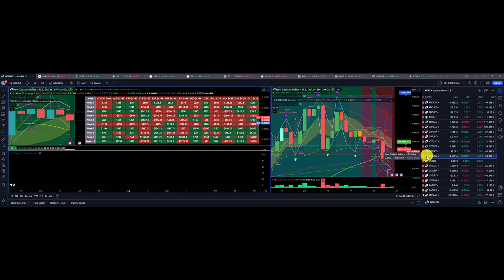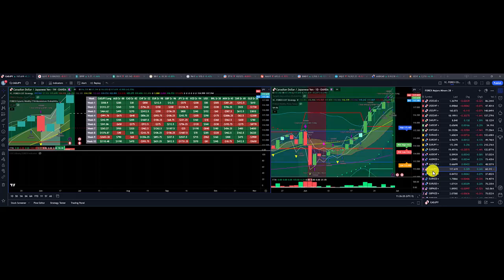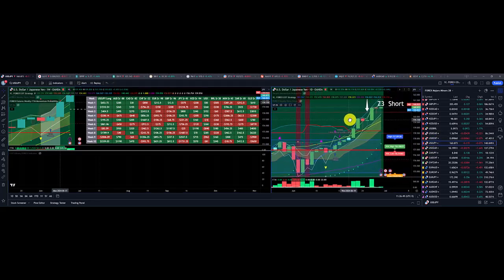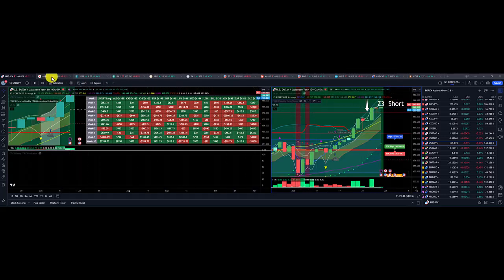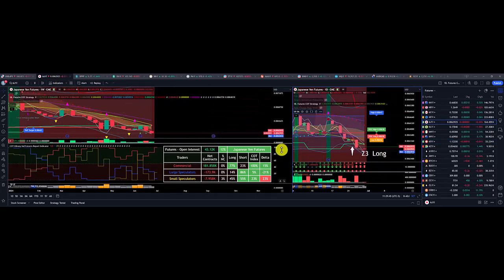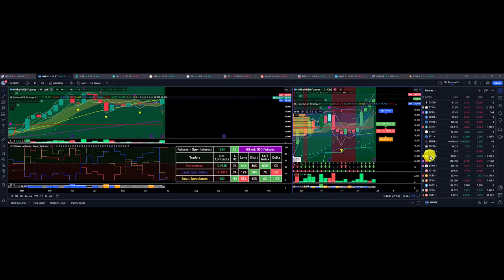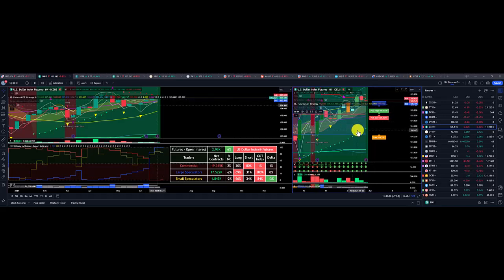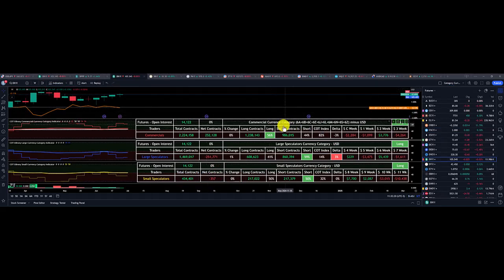20240628 FOREX Week In Review Trading View